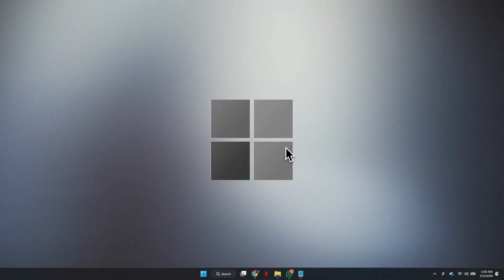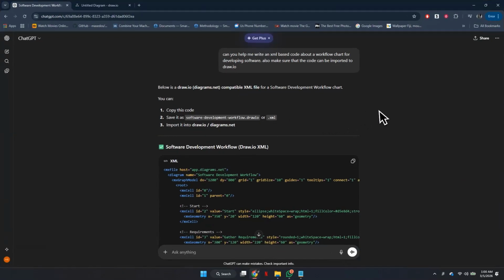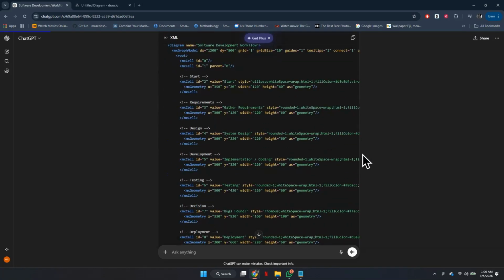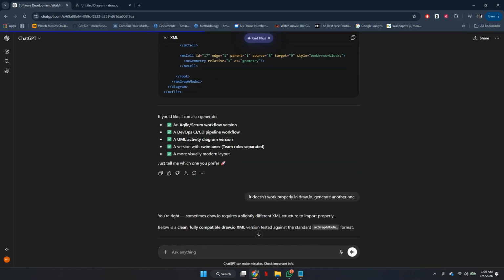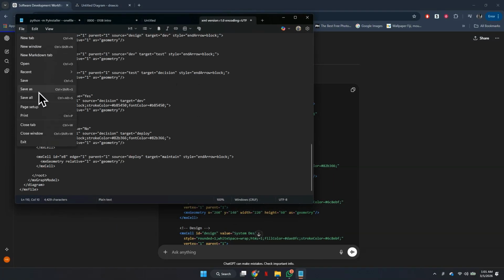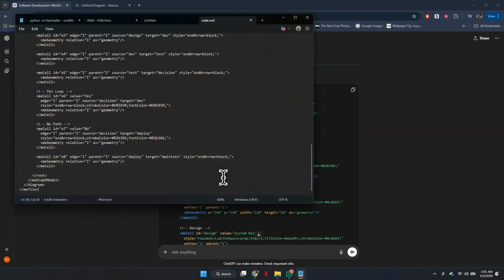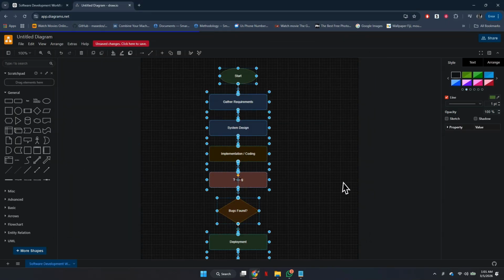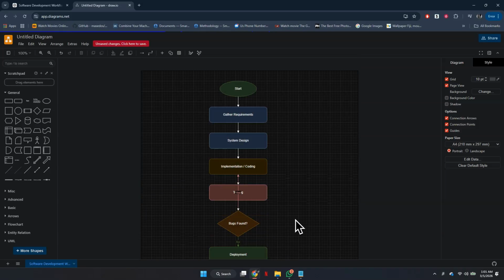How To Easily Automate Draw.io Diagrams With ChatGPT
Want to automate diagram creation in Draw.io using ChatGPT? In this quick guide, you'll learn how to generate diagrams, flowcharts, and visual workflows automatically using AI. We’ll show you how to create structured prompts, export diagram code, and import it directly into Draw.io for instant diagram generation. This method saves time and helps you build professional diagrams in seconds. Follow along to streamline your workflow with ChatGPT and Draw.io.